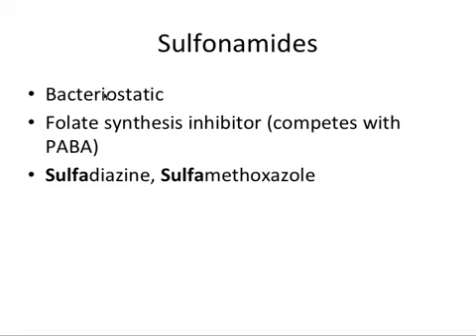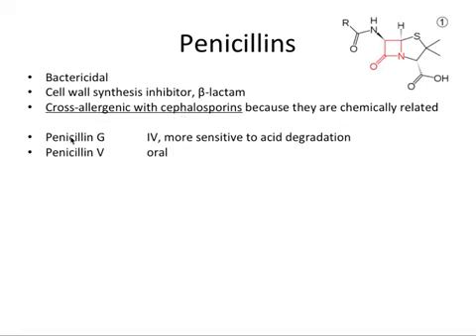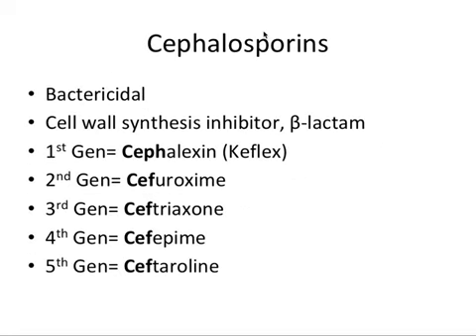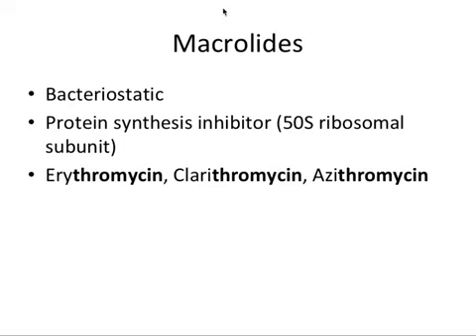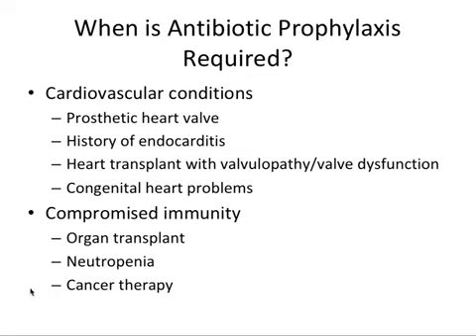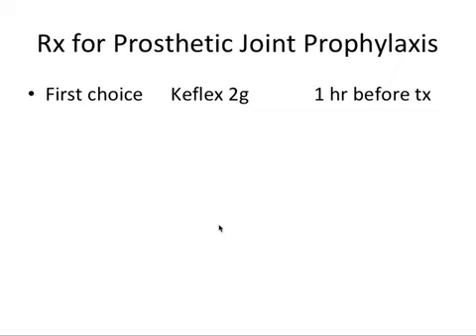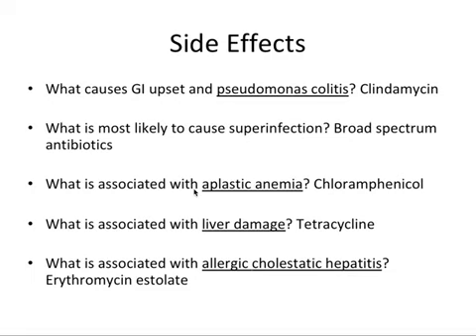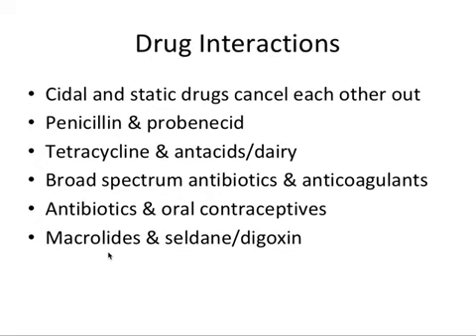Learn Antibiotics in simple